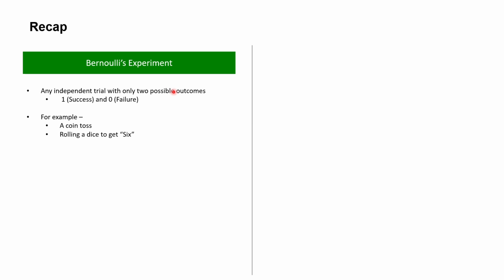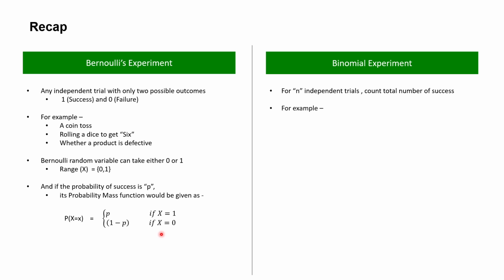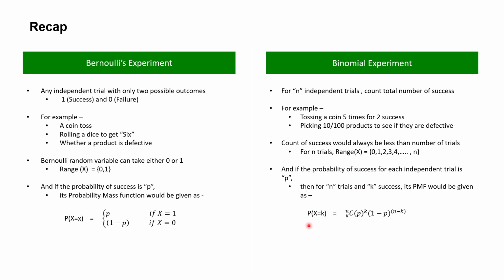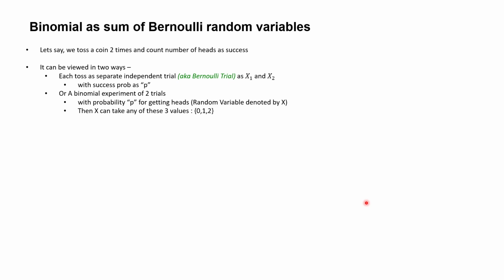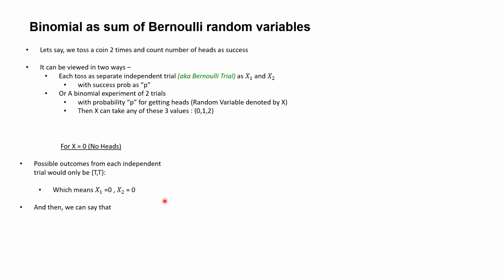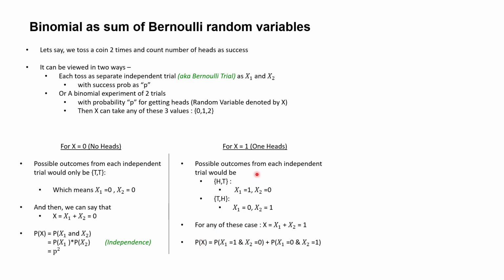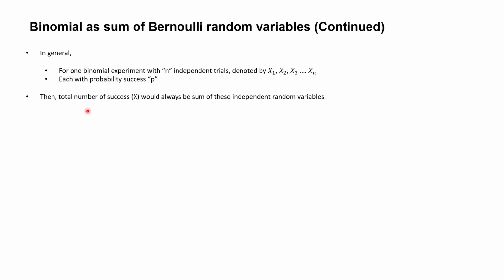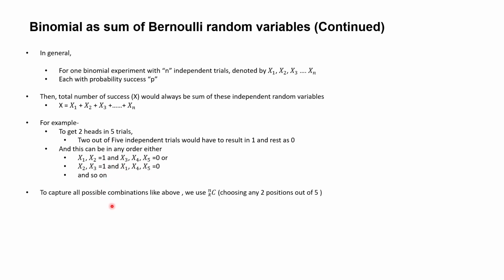Why Binomial random variable is a sum of Bernoulli's random variables?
This video first explains what is Bernoulli and Binomial experiments and associated random variables. Then it builds up with connection between both of them and finally, help in understanding how to derive Binomial PMF formula.